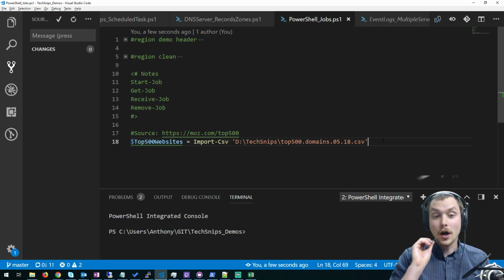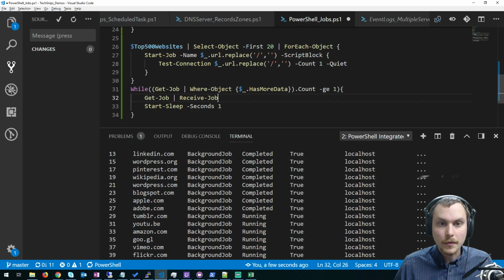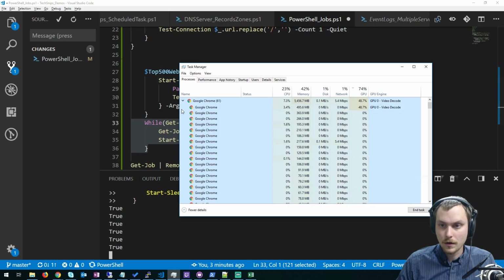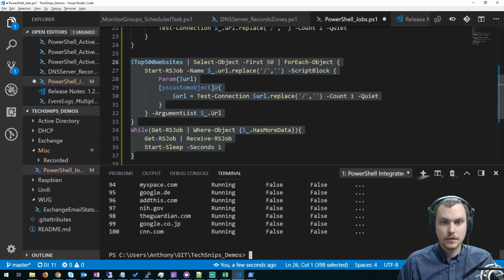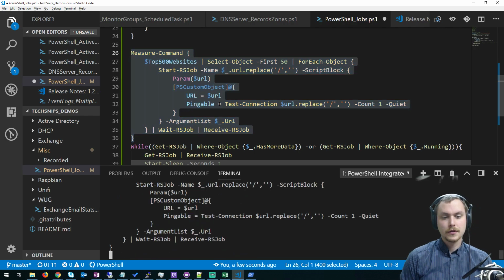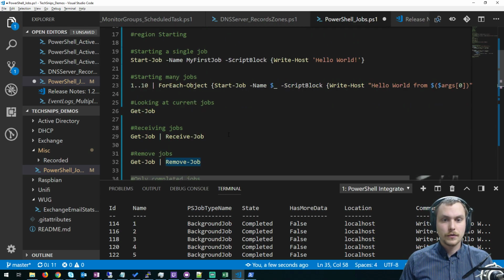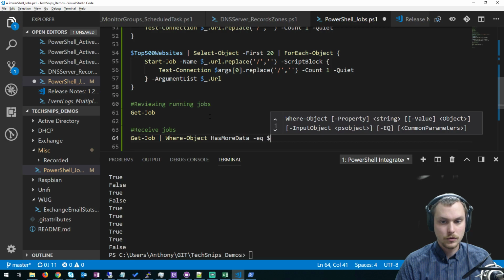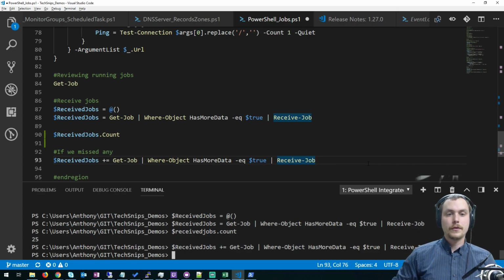PowerShell Background Jobs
In this stream, I ran through using the PowerShell jobs module, but found that it wasn't as fast as the PoshRSJobs module. Regardless, it produced value for the HasMoreData property for it's jobs, so I wrote a snip for TechSnips to demonstrate.